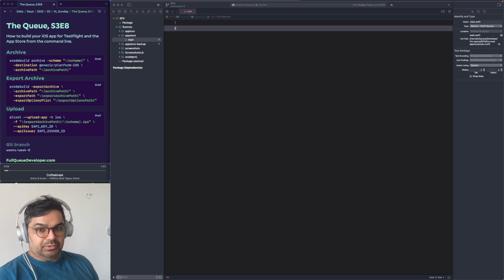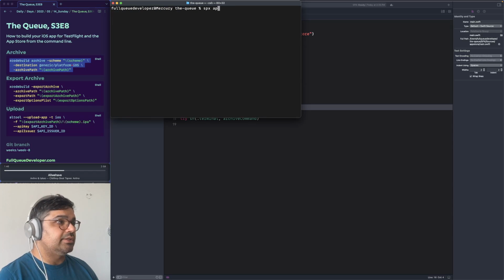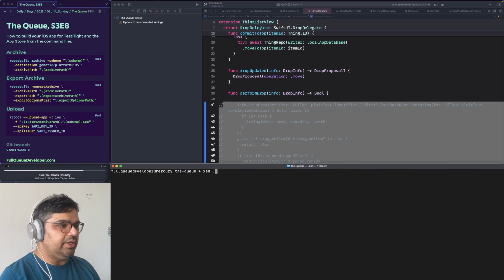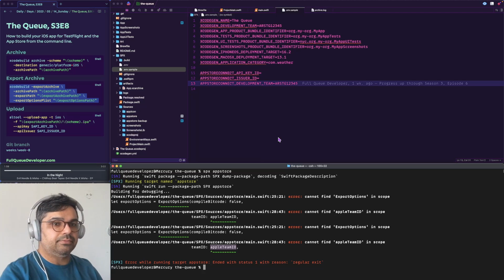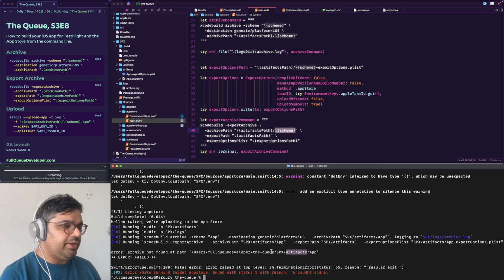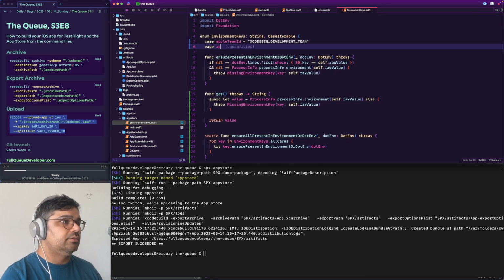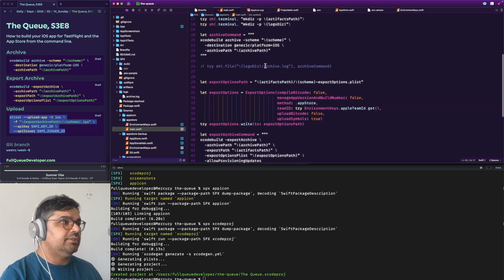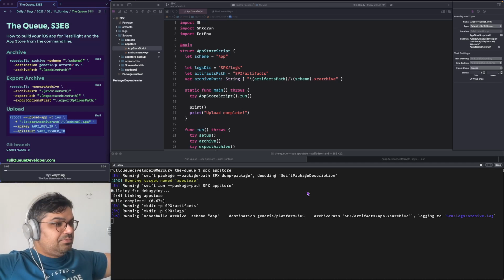How to build your iOS app for TestFlight and the App Store from the command line 💜 S3E8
📆 Originally broadcasted live from New York on Sunday, May 14, 2023

💡 SUMMARY

This is how I use SPX to publish my apps to TestFlight and the App Store